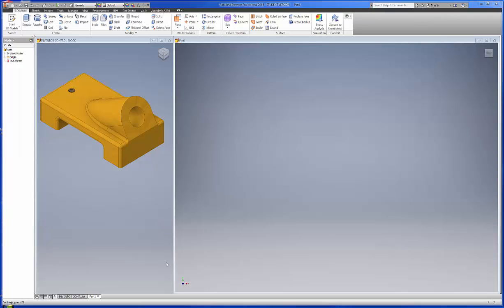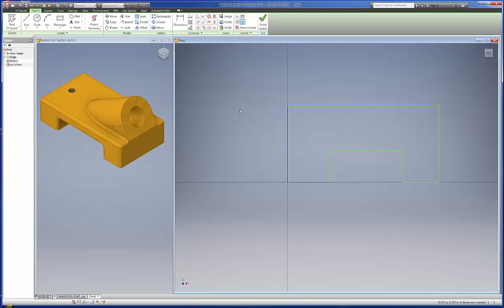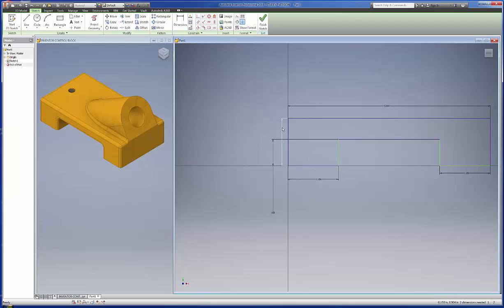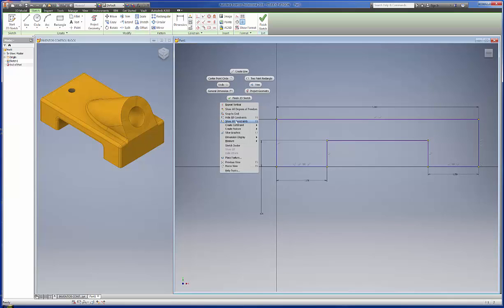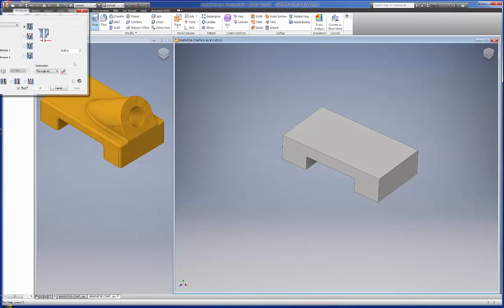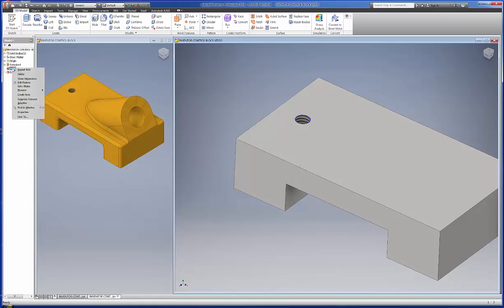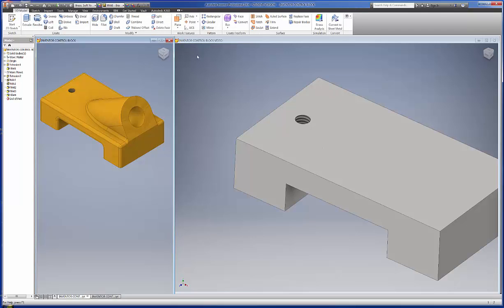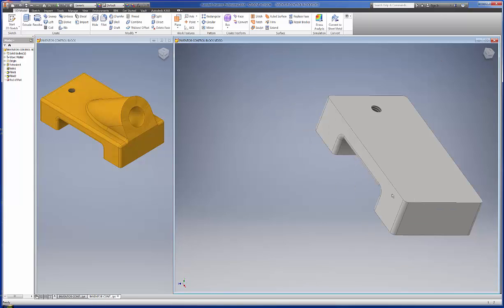CONTROL BLOCK PART1